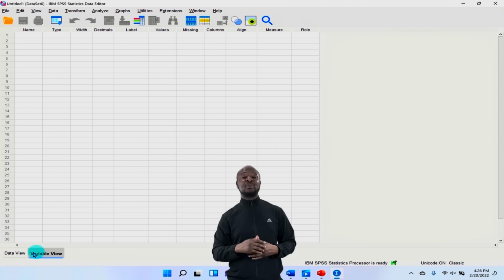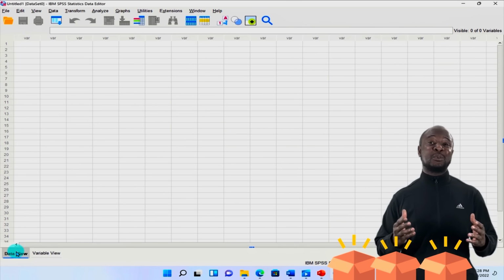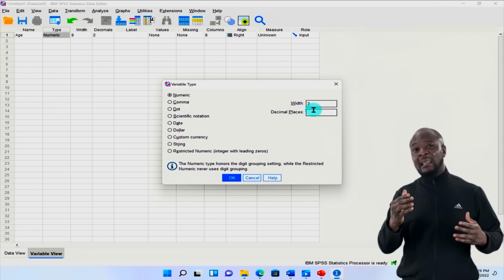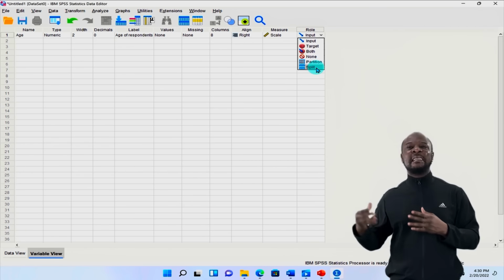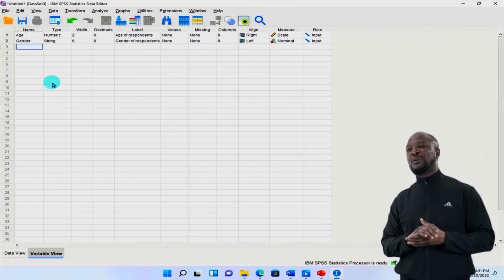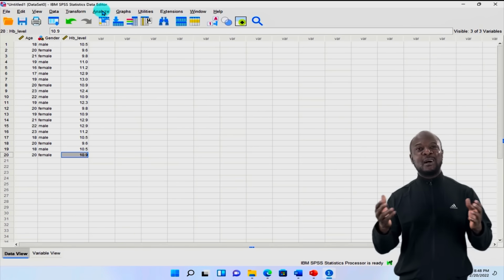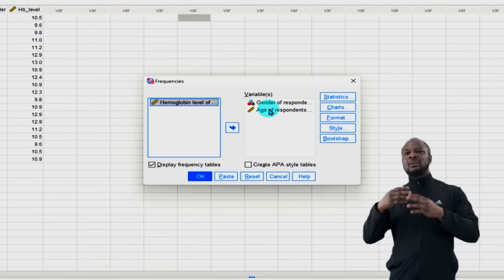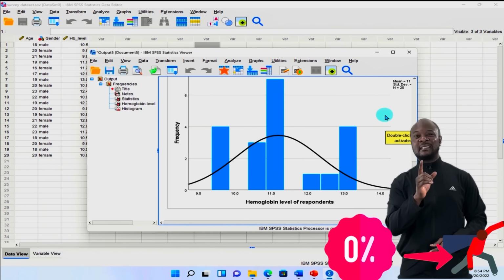Learn SPSS IN 20 MINUTES. GO FROM ZERO TO HERO IN SPSS QUICKLY. ULTIMATE BEGINNERS GUIDE TO SPSS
This is the ultimate beginners guide to everything SPSS. In this video, I take you through the SPSS graphical user interface, Defining Variables, entering data manually, running basic analysis, drawing charts and saving data.

Timecodes
0:00 Introduction
0:48 Video outline
1:10 Questionnaire intro
1:24 SPSS Graphical User Interphase (GUI)
3:07 Creating and defining variables
13:05 Manual data entry
14:20 Basic data analysis
18:40 Chart basics